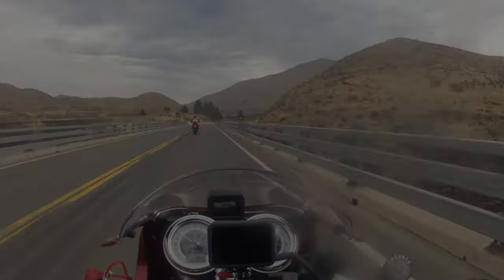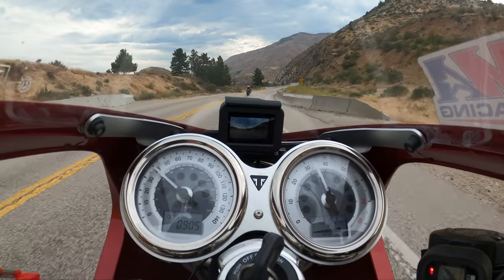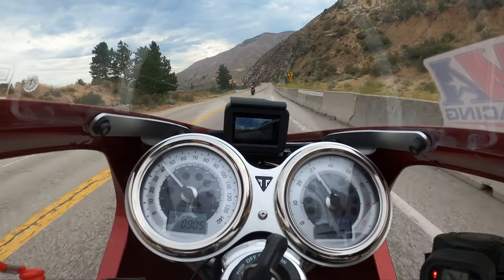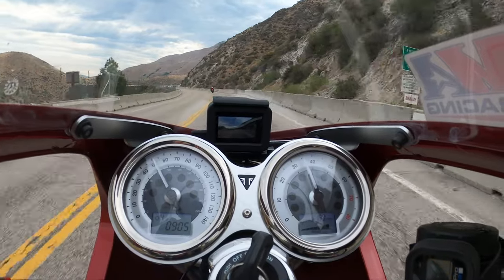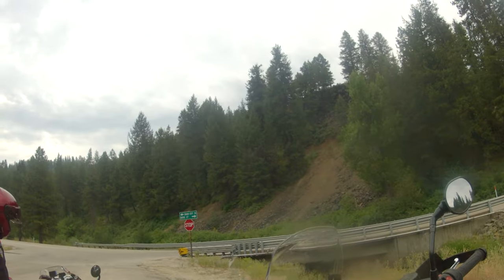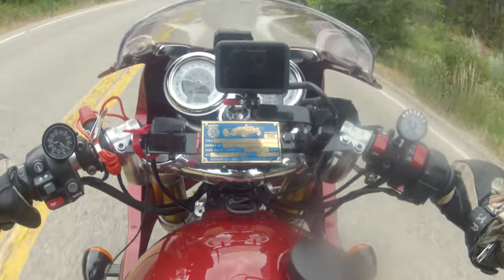Loving these Meerkat Norton style exhausts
This was the first decent ride so I could hear the new Meerkat Norton style of exhaust.  I'm liking them a lot so far ...nice sound just cruising but they really come into their own when the throttle is opened.